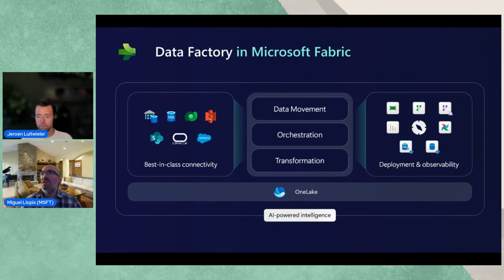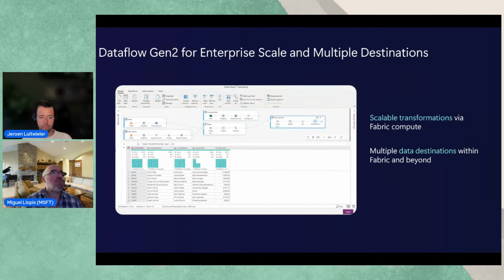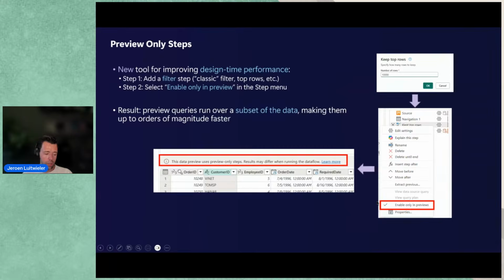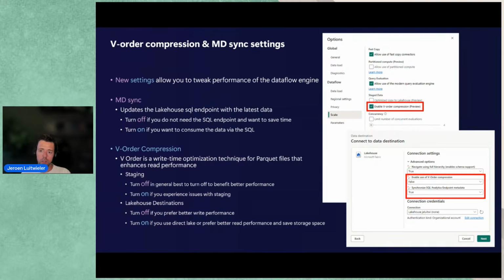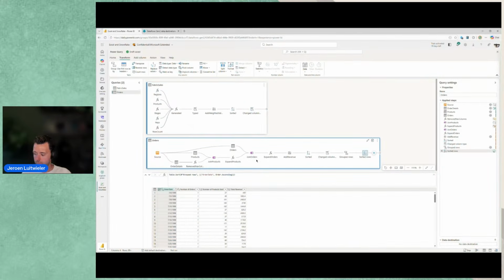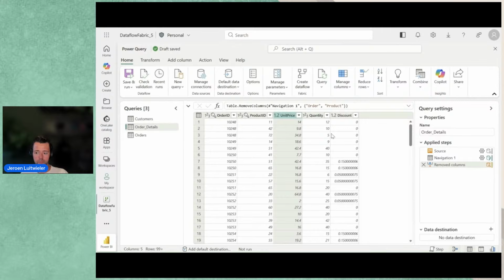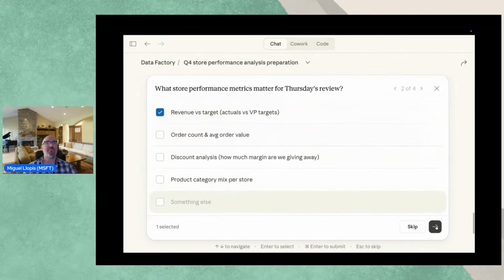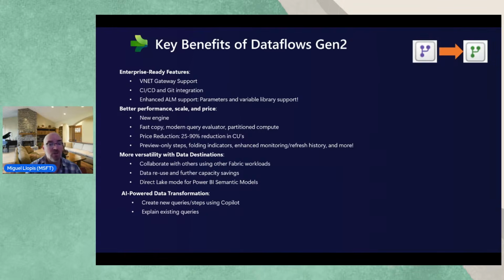Accelerate Data Transformation with Dataflows Gen2 in Microsoft Fabric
Dataflows Gen2 in Fabric Data Factory provides a low-code data transformation capability in Fabric that accelerates your time to production. The Dataflows Product Team will share future product plans and provide deep dive insights into how to take advantage of Dataflows Gen2 in Fabric.

[eventid: 27315]